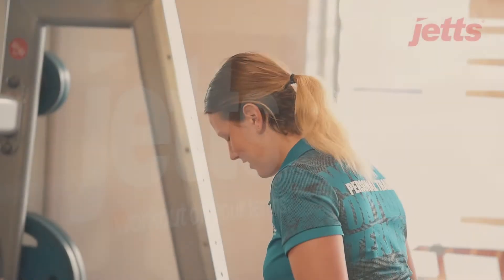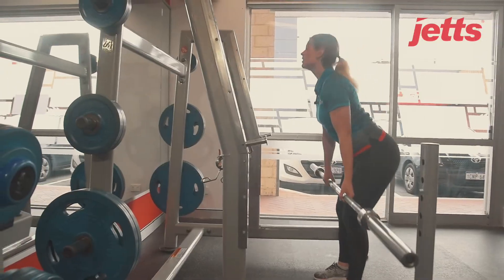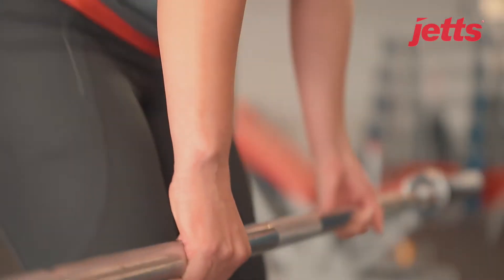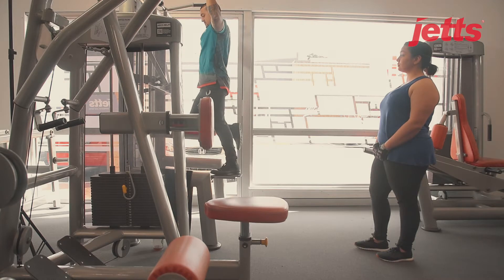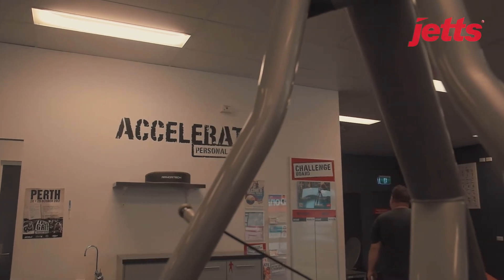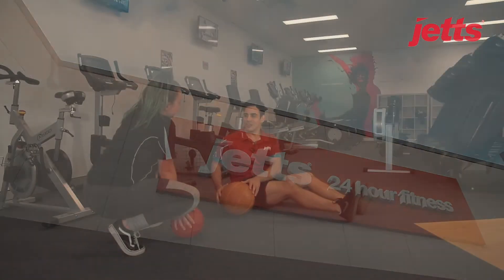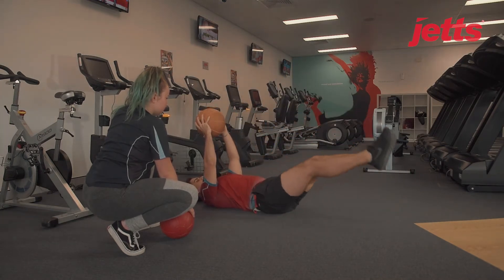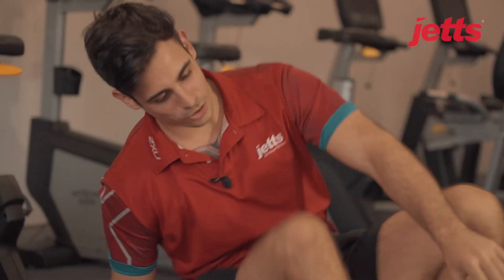Jetts Gym//A Glimpse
The entire process of making this video has been amazing. Marco, Abdul and Lucy are thorough professionals and the best at what they do. I got so much learn from them during the shoot.

A Glimpse of what these professionals do at Jetts Gym, Gosnells